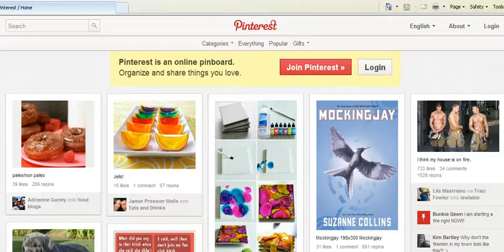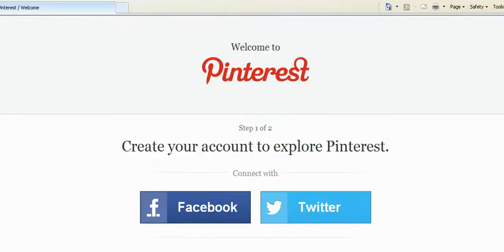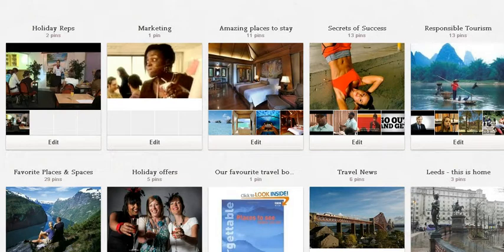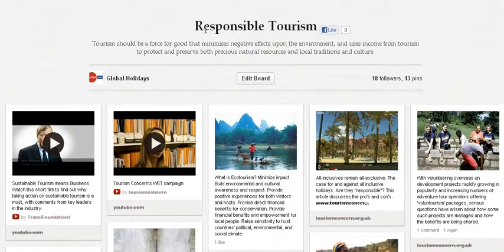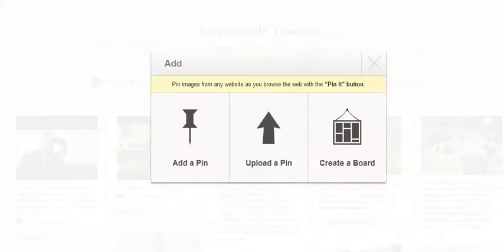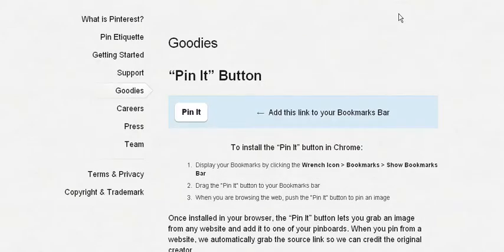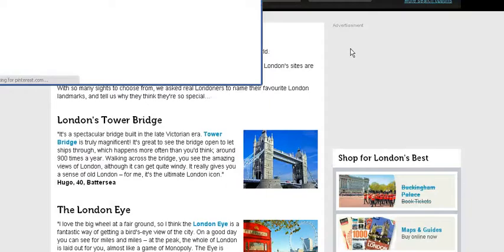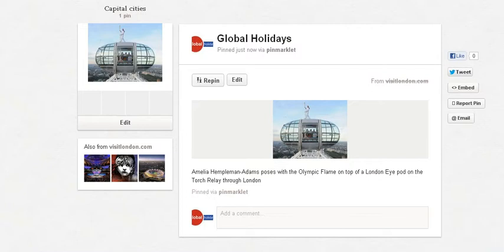Setting up a Pinterest account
A video on how to use Pinterest. This video was made by David Brice for Leeds City College travel and tourism students.